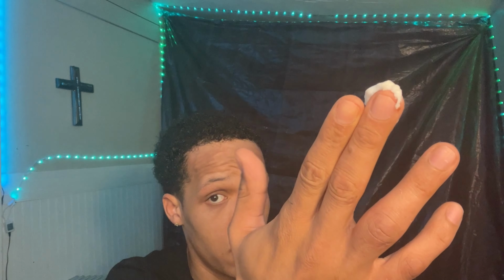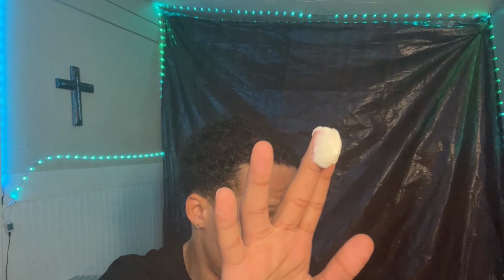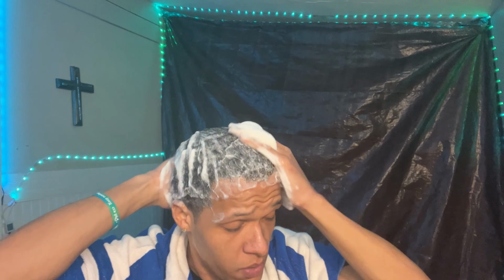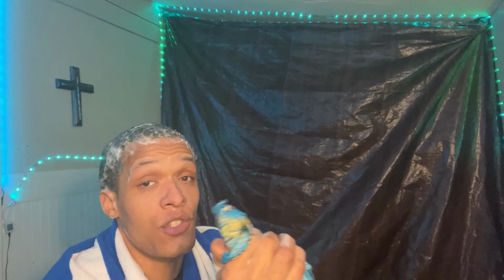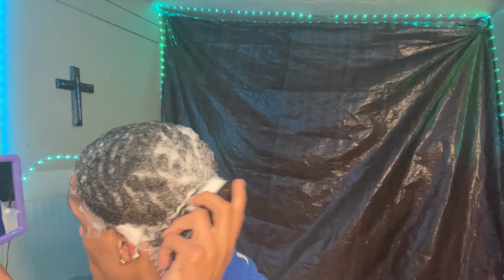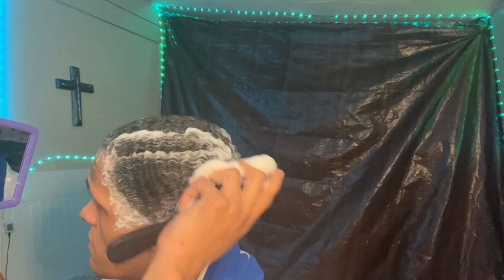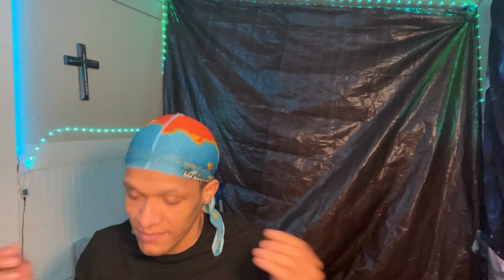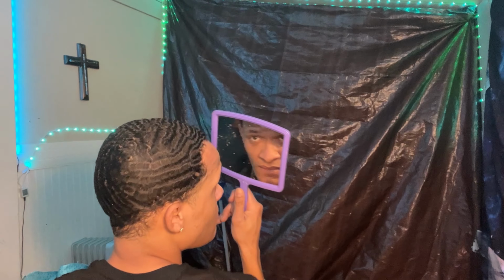360 Waves : From Curls To Waves ( Crazy Results )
This is a full video tutorial on how to turn your curly hair into 360 Waves follow this tutorial step-by-step for the best results.

This is a video of me Washing And ￼Brushing My 360 waves And Transforming Them From Curls To Waves

The primary way to maintain your waves is to keep brushing. Even though you’ve achieved the look you want, that doesn’t mean your brushing days are over. You should continue doing your brushing regimen, as well as using a durag at night, which will keep your style intact.

If you notice that you’re having trouble either getting or maintaining the wave style, most of the time, this issue comes down to a lack of brushing. You should be brushing three times a day to keep your waves intact.

RingLight I Use

Microphone I Use

Brush Holder

Beatz In This Video Are By @BuddhaVybezProd